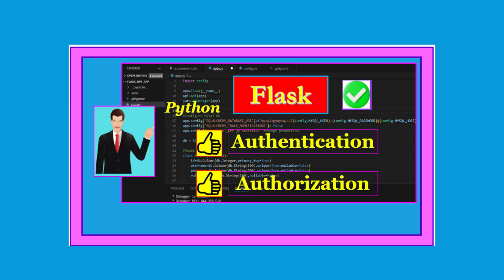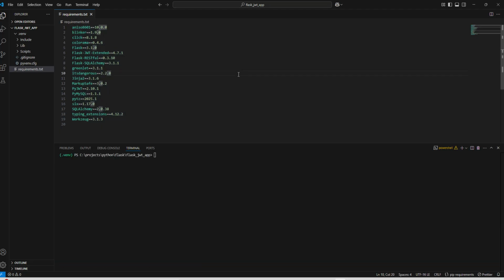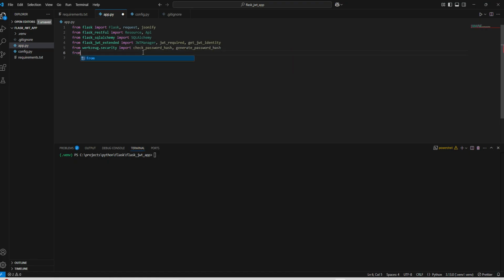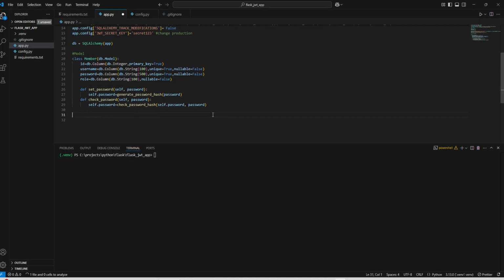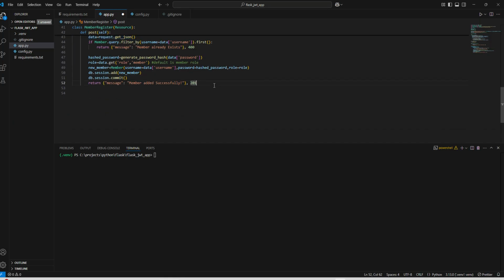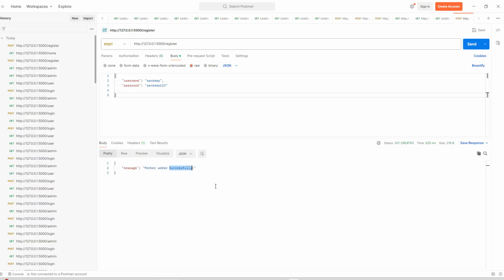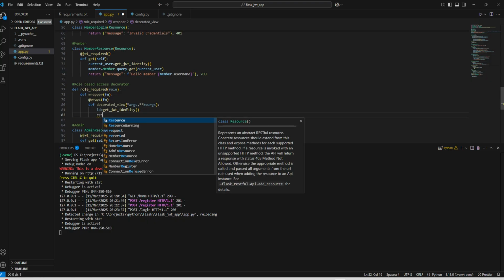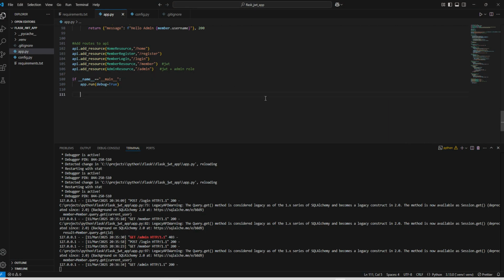Flask Authentication & Authorization with JWT | Secure Your Flask API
In this video we are going to learn how to secure our Flask application with robust authentication and authorization using JSON Web Tokens (JWT)!
In this, we will cover the basics of setting up a secure Flask API, handling user logins, generating JWTs, and using those tokens for authentication and access control.
We are also going to implement role based authorization to access protected resource for a specific roles only.

We are going to use MySQL database to store user credentials.

By the end of this video, you'll have a solid understanding of how to implement authentication and authorization for our Flask app using JWT tokens.
Whether you're building a simple blog or a complex web application, this video is a must-watch for any Flask developer looking to add an extra layer of security to their project.

What You’ll Learn:

Setting up Flask with JWT
Creating a secure login system
Issuing and validating JWT tokens
Handling authentication & authorization for your API

Securing Your App with FLASK Authentication and JWT Tokens!